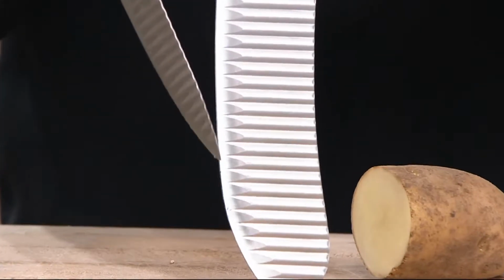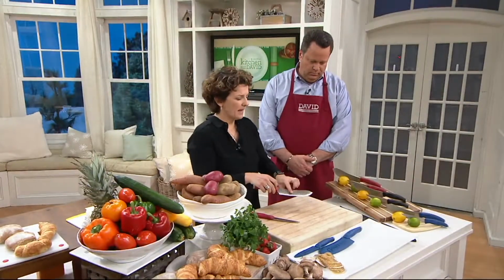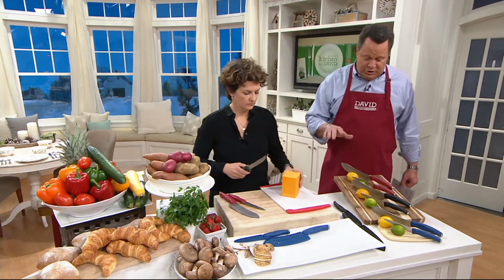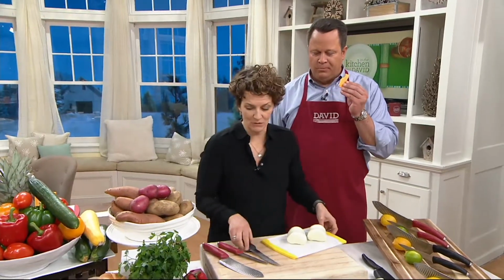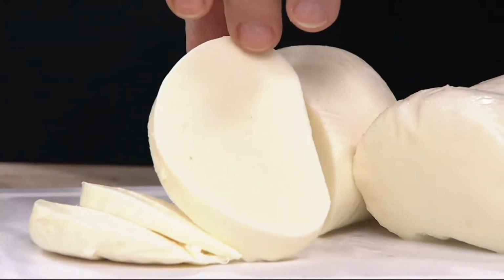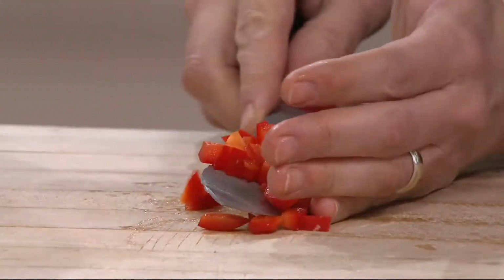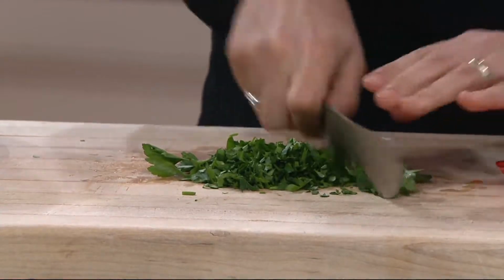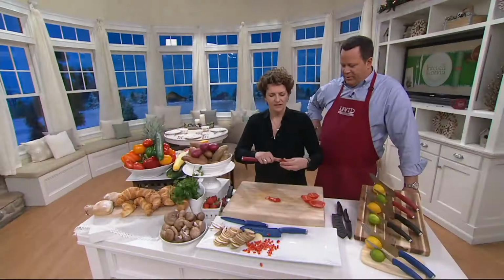Groovetech for CooksEssentials 5" Utility & 7" Mezza Knife Set on QVC